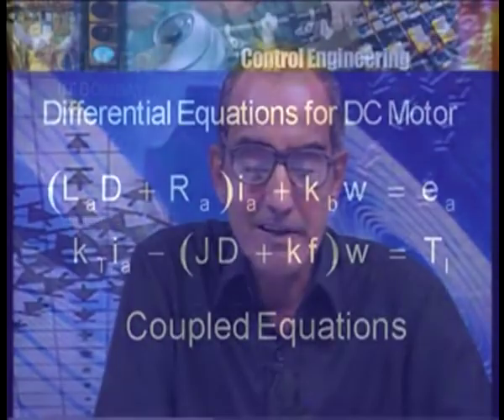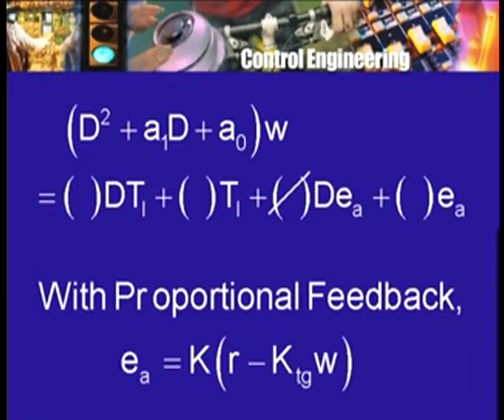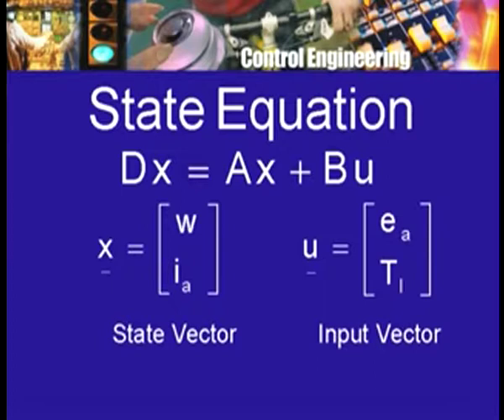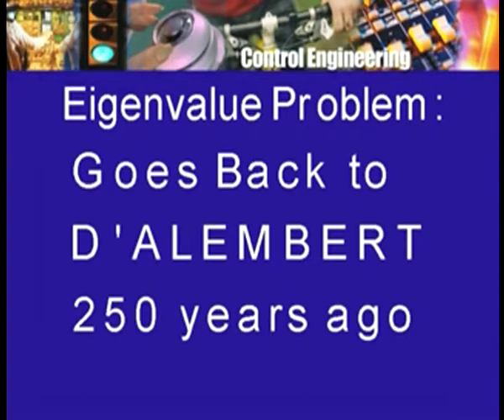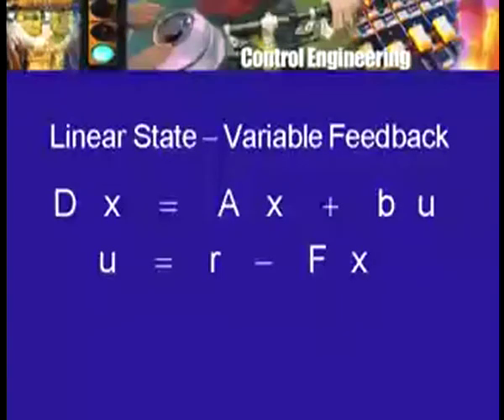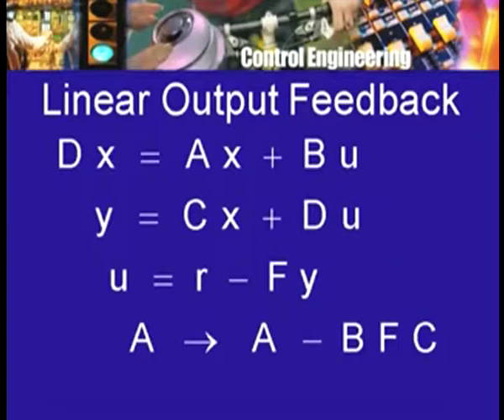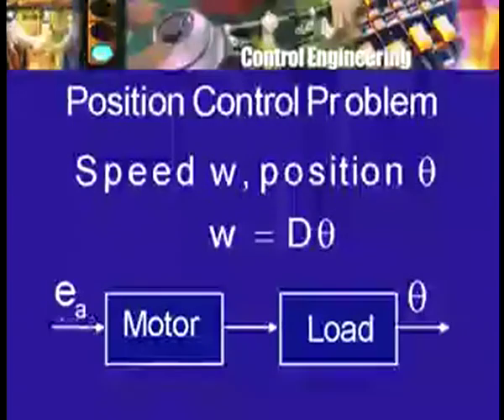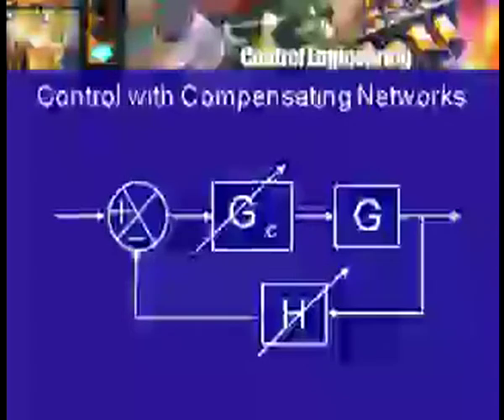State-Variable Equations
Subject :Electrical
Course  :Control Engineering